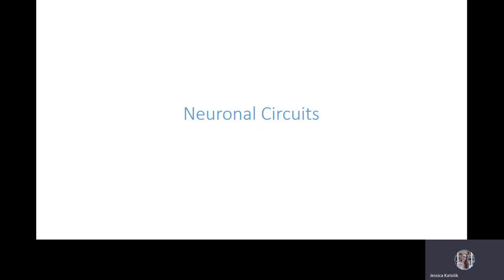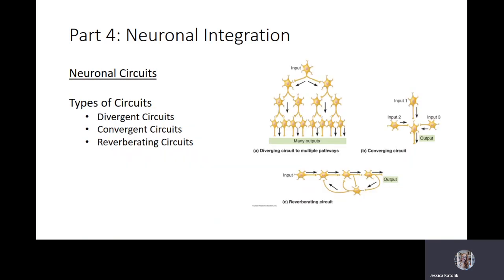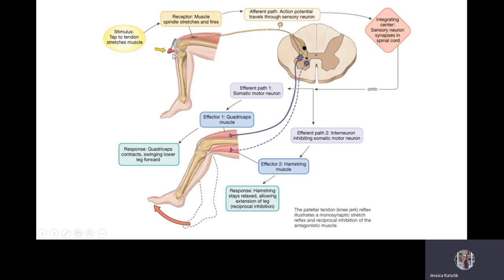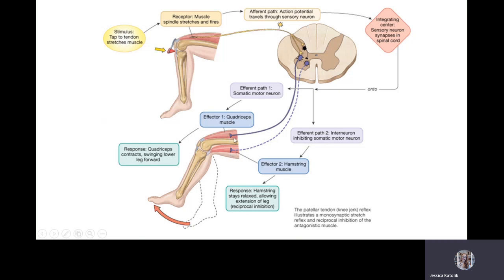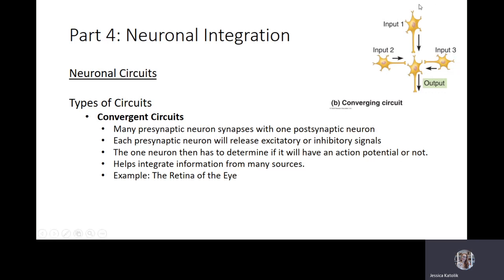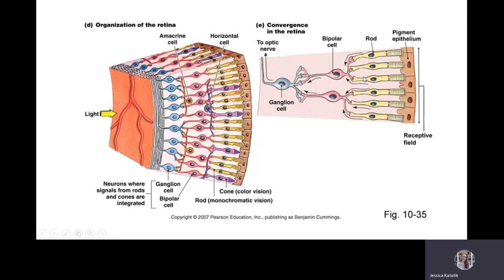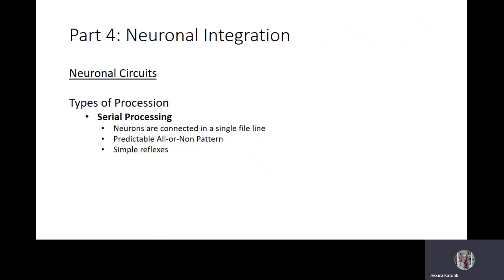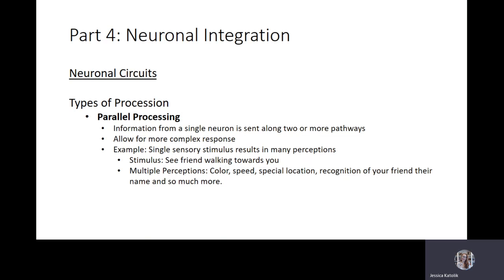Part 4 Neuronal Circuits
This video will discuss the different types of neuronal circuits and types of processing.